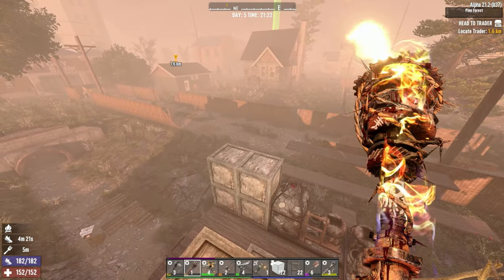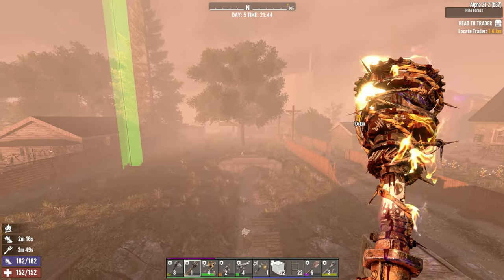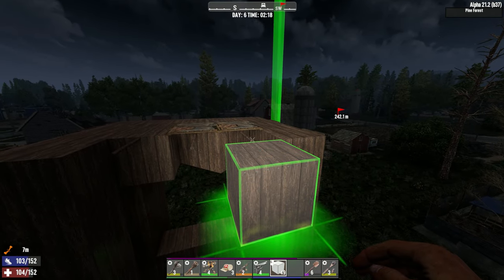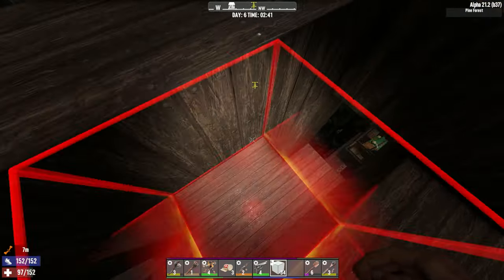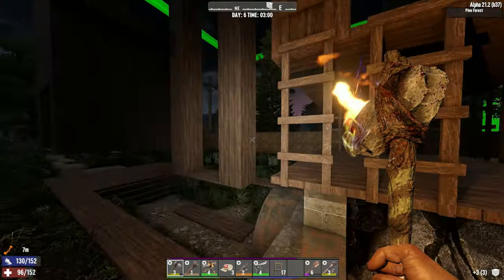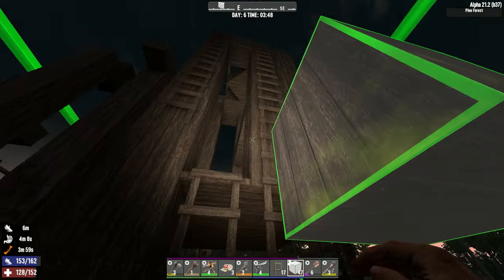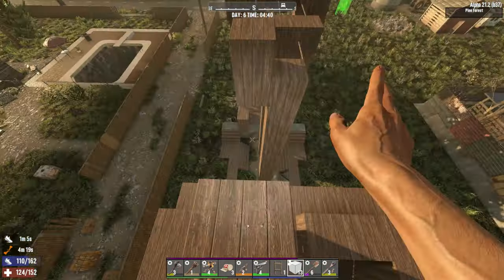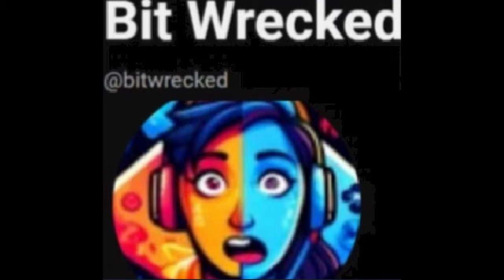"How To 10X Spawn Mod Setup" | 7 Days to Die (A21)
7 Days to Die - Longform "Mod Setup Explained"

This is part talking explanation and demonstration of the Mod Setup.

The code below shows the total changes to the games files.

The second half of this is showing building of a Horde Base.

Post your suggestions in the comments, all ideas welcome!

~Bit

0:00 Intro
0:30 Code modification  10x Spawning
1:00 Code Modification of Total Numbers
1:50  Outside the PIO should be as dangerous as inside
2:30 Base Building Demonstration (high speed)

 This channel is Advertiser Free, no Ads now or ever.

Example used:

C:\Program Files (x86)\Steam\steamapps\common\7 Days To Die\Data\Config\spawining.xml

BEFORE
!-- *** BIOME_SPAWNING --

 !-- *** PINE_FOREST_SPAWNS --
 biome name="pine_forest"
  spawn maxcount="1" respawndelay="2.9" time="Day" entitygroup="ZombiesAll" notags="commercial,industrial,downtown"
  spawn maxcount="1" respawndelay="3.3" time="Night" entitygroup="ZombiesNight" notags="commercial,industrial,downtown"
AFTER
!-- *** BIOME_SPAWNING --

 !-- *** PINE_FOREST_SPAWNS --
 biome name="pine_forest"
  spawn maxcount="10" respawndelay="2.9" time="Day" entitygroup="ZombiesAll" notags="commercial,industrial,downtown"
  spawn maxcount="10" respawndelay="3.3" time="Night" entitygroup="ZombiesNight" notags="commercial,industrial,downtown"

Before

After